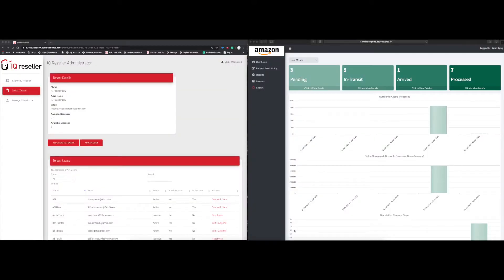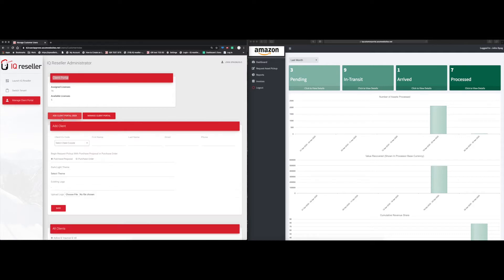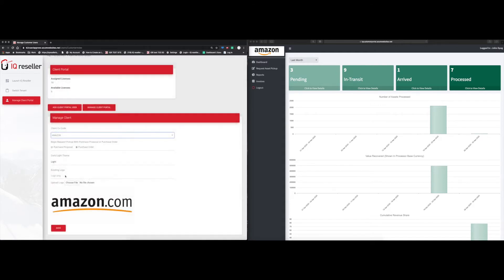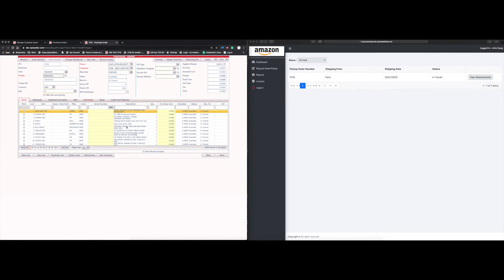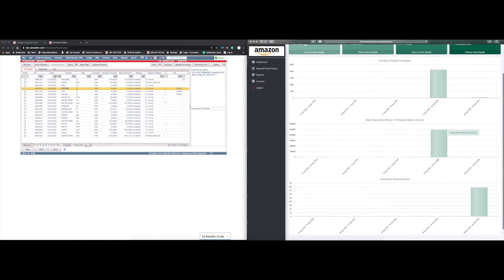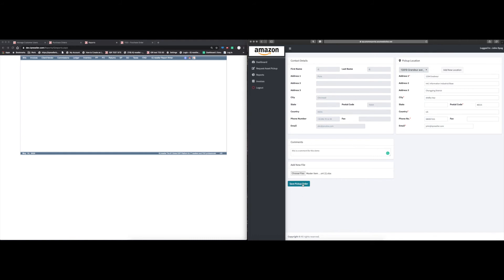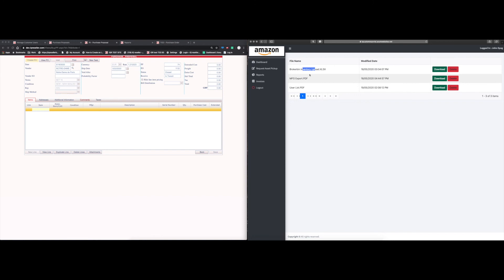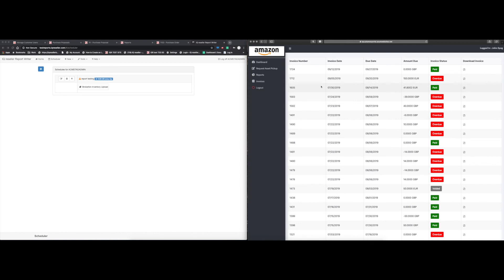IQ reseller Client Portal Overview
Basic overview of features and functionality of the IQ reseller Client Portal.